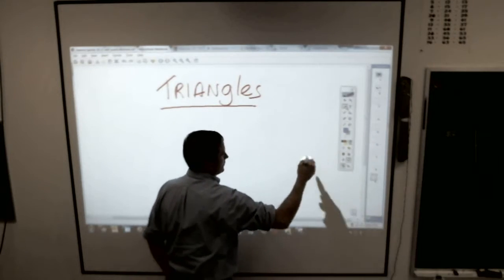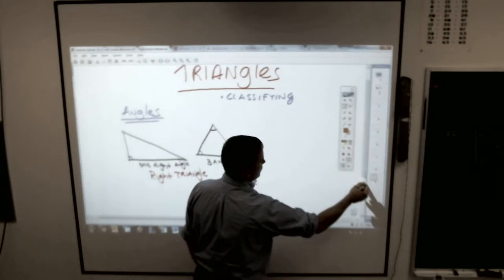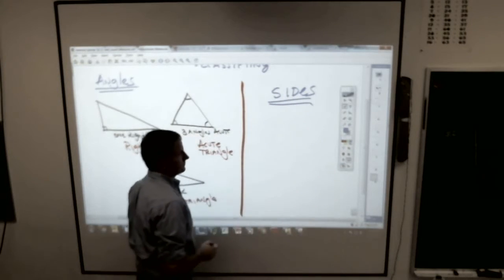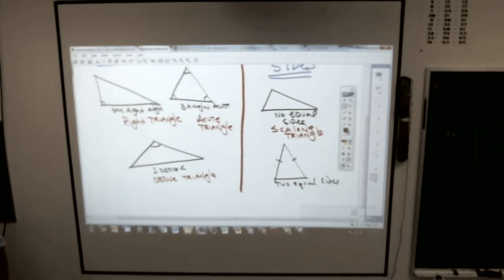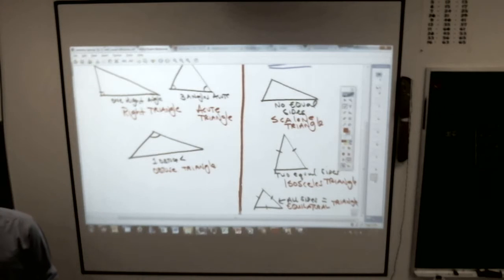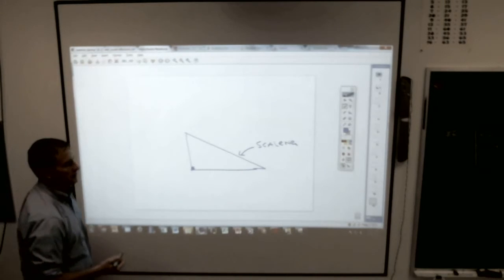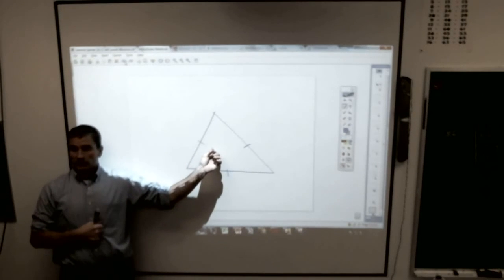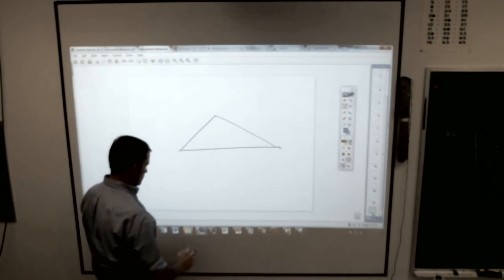5 Classifying Triangles 36